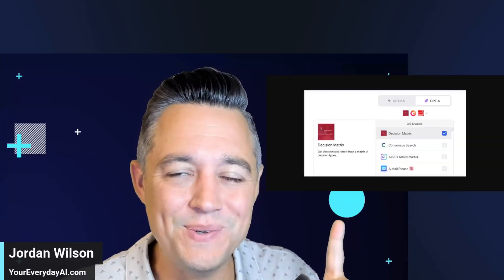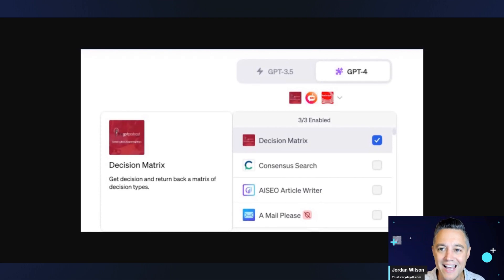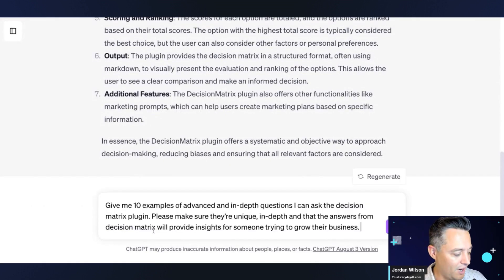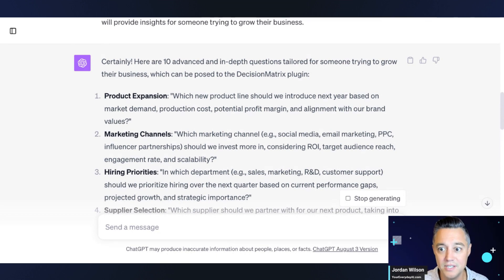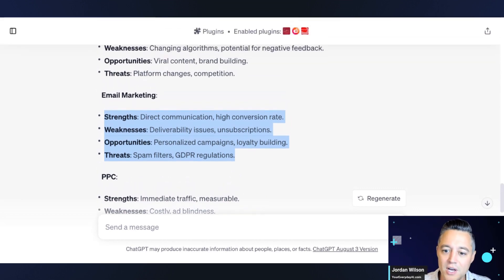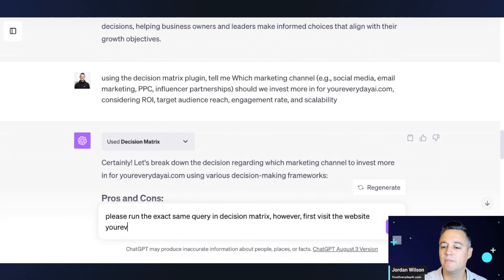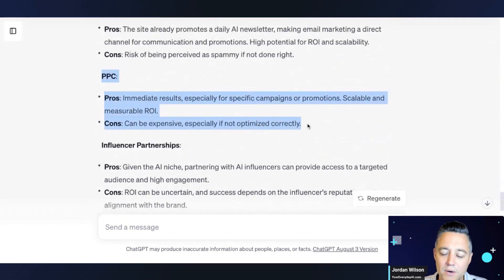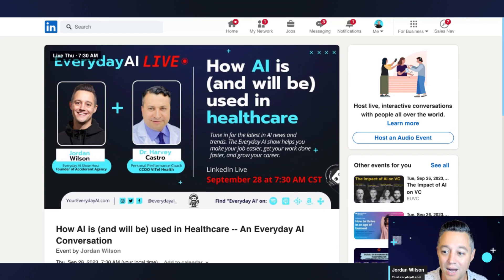Advanced decision making in ChatGPT - Decision Matrix Plugin review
With the right tools, you can transform decision-making from a daunting task to a streamlined and efficient process. We're reviewing the Decision Matrix Plugin within ChatGPT, and showcasing how it can revolutionize your approach to making choices.